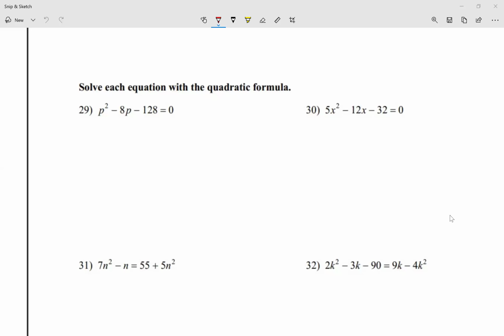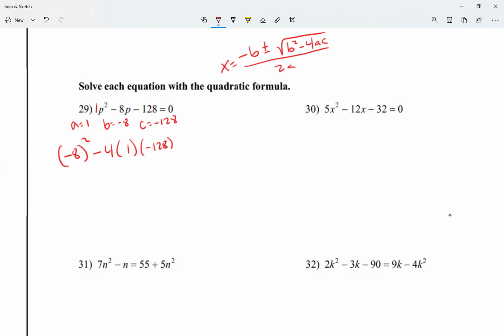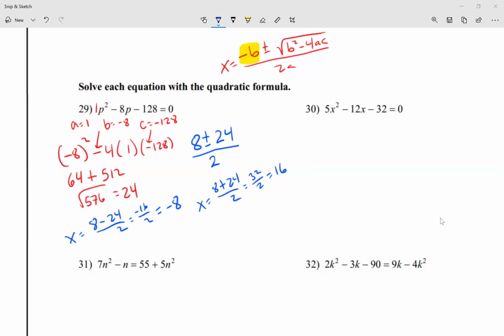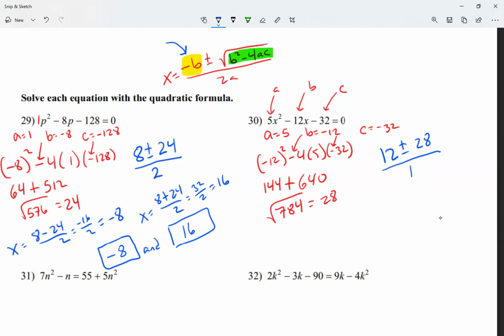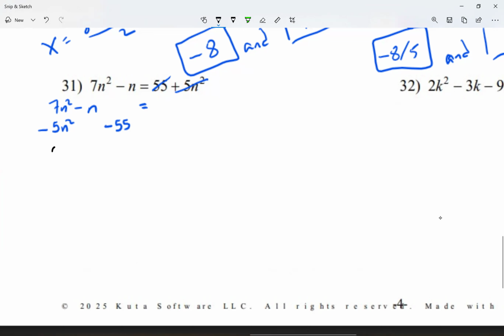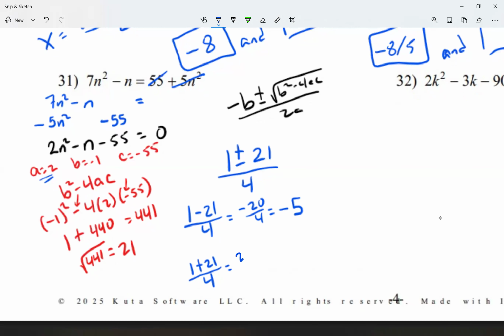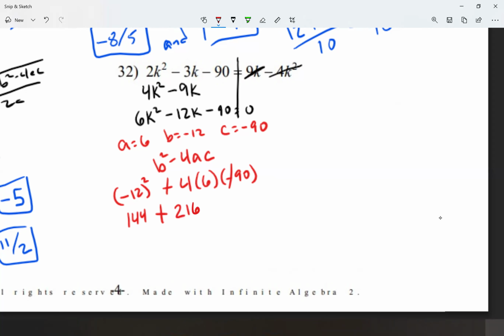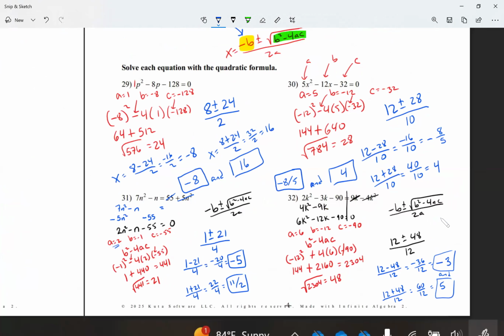Leonzo quadratic formula